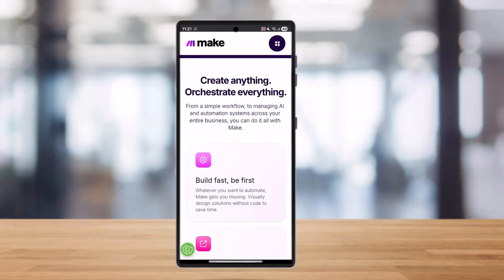How To Sync Apple Health Data To Notion !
In today’s video, we’re going to talk about how you can easily sync your Apple Health data to Notion. If you’ve been looking for a way to centralize all your wellness information in one place, this tutorial will guide you through the simplest method. So without wasting much time, let’s get straight into the video.

To sync Apple Health data with Notion, you’ll need to use a third-party automation service such as Make.com or Automate.io. These platforms help bridge the gap between Apple Health and Notion since there’s no direct native integration available. Once you choose the automation tool, you’re ready to move on to the setup process.

The next step is connecting the automation service with the Health Auto Export app on your iPhone. This app allows you to export your health metrics automatically. You’ll configure it to send your data—formatted as JSON—to a unique webhook URL provided by the automation platform. This webhook acts as a bridge to capture your Apple Health data.

After the data is sent, you must set up an automation inside the platform to properly receive and process it. This involves mapping the incoming health data to the correct fields so that it updates your Notion workspace accurately. The automation ensures that every time new health data is exported, it is pushed into Notion seamlessly.

Finally, the automation finds the correct Notion record—usually by matching the date—and updates it with your latest health metrics. And that’s all! With just a few configurations, your Apple Health data syncs automatically with Notion.